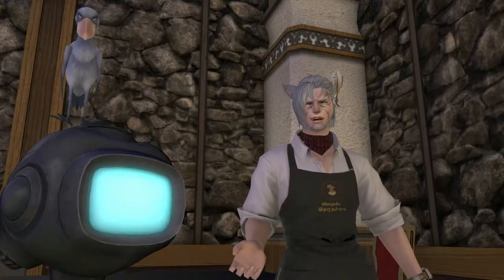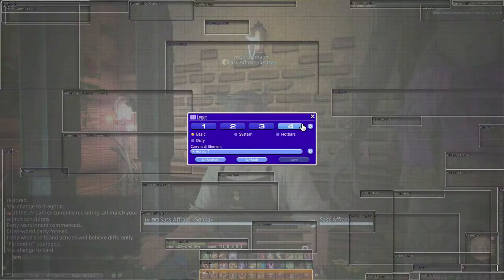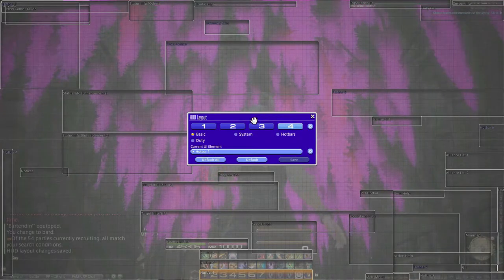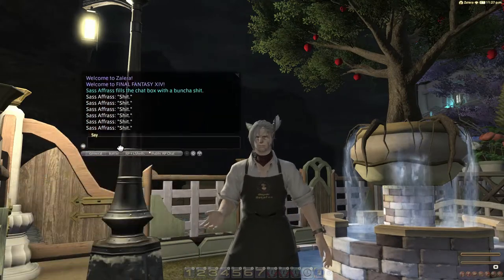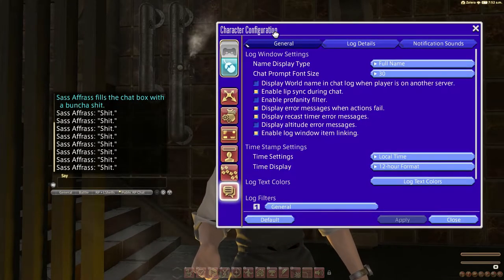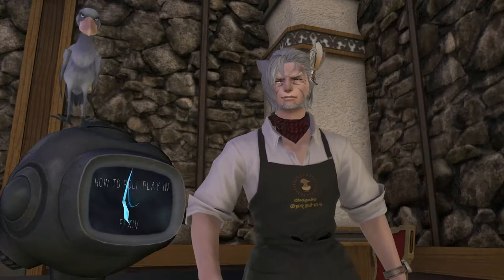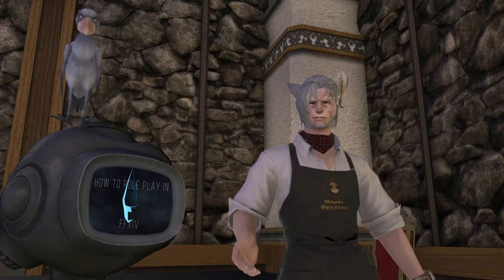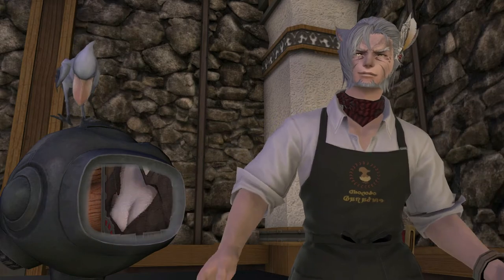How to RP in FFXIV - UI Customization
Sass teaches you how to keep your eyes from bleeding while roleplaying in FFXIV